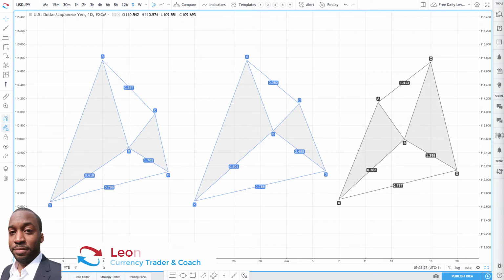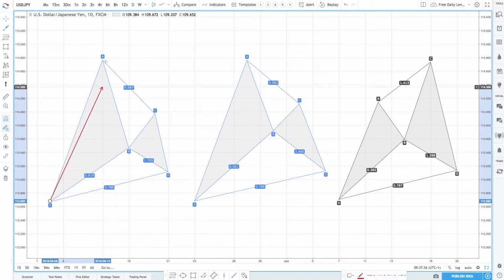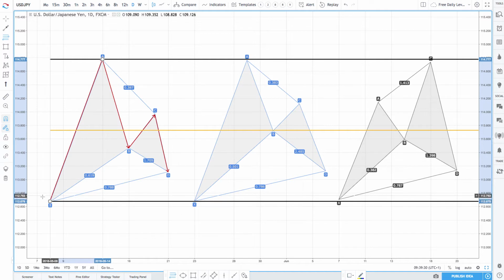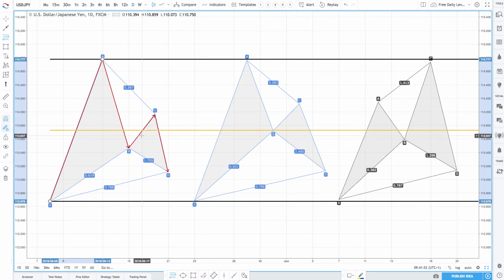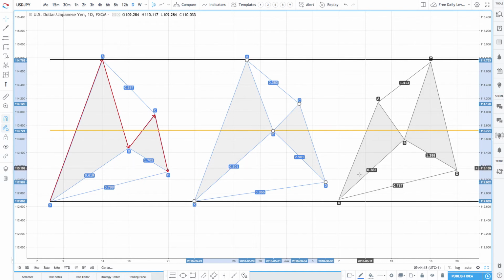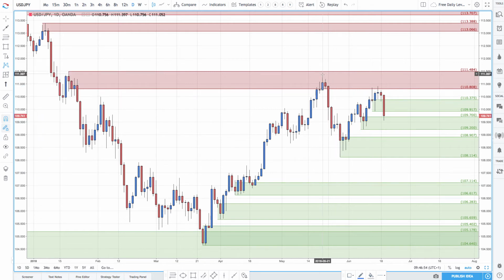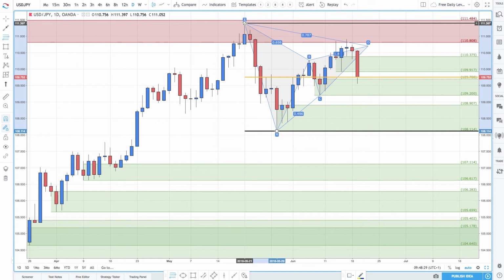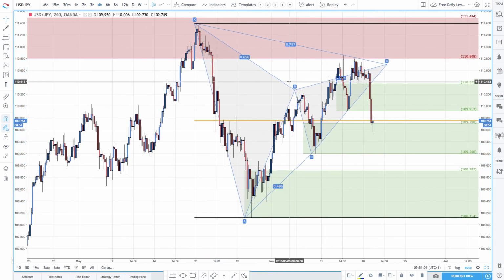Are Bat, Gartley & Cypher Fibonacci Ratios Necessary?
Receive Weekly SUPPLY AND DEMAND Trade Level Opportunities Sent Straight To Your Inbox And Also Receive Your Free Fundamental & Sentiment Analysis Forex Trading Course Absolutely Free (Worth $147):